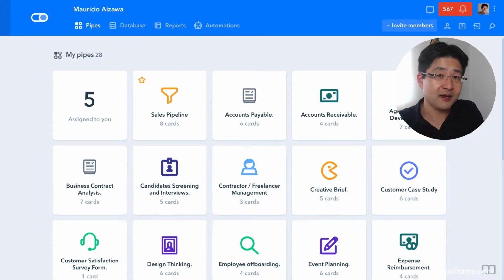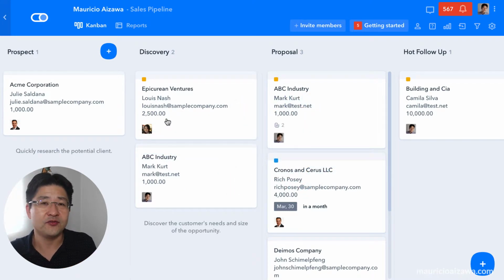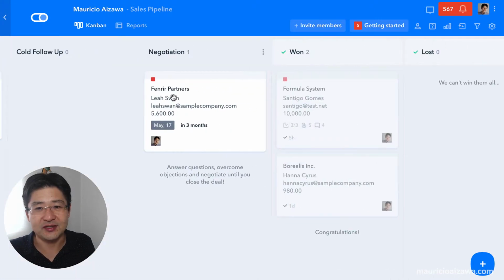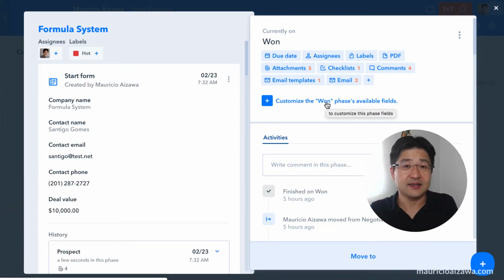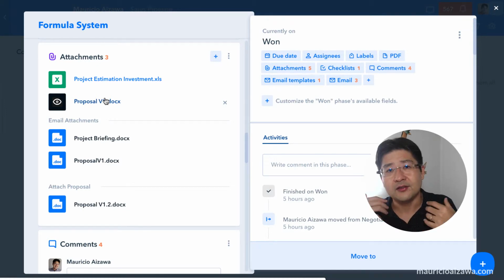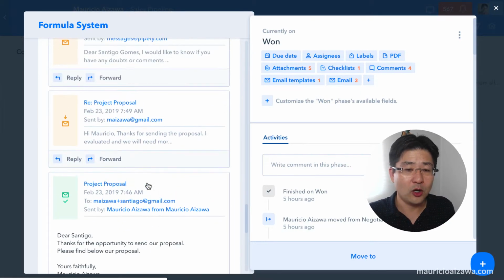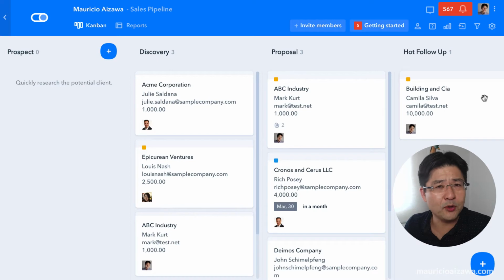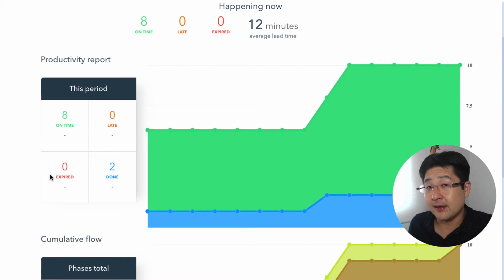How to Optimize Company Processes with Pipefy (you might not need a CRM)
In this video I'll show you how you can improve your company's processes without the need to have multiple system.

Streamline your processes and make your team more agile.

Combine all your business requirement into one single platform (Lean Process Management)

Best,
Mauricio Aizawa